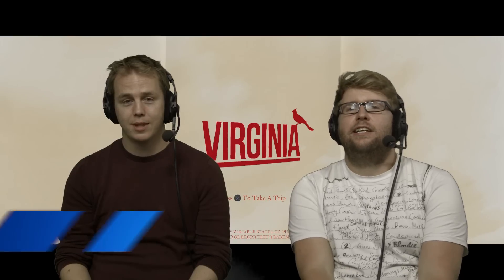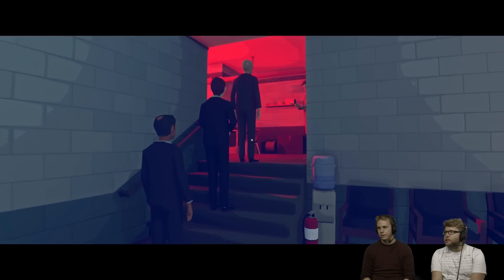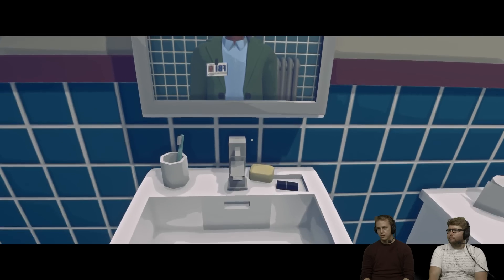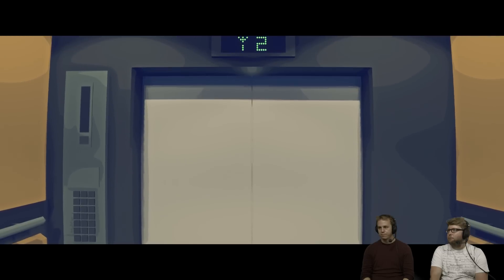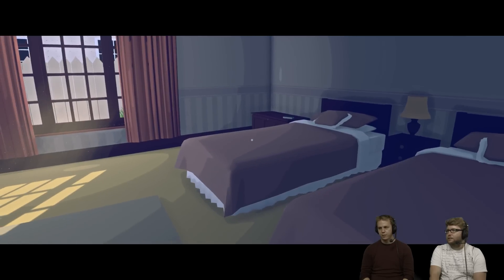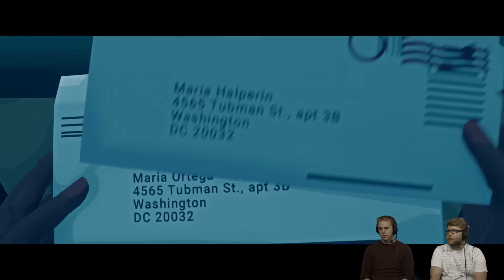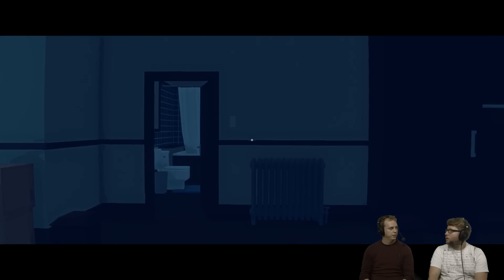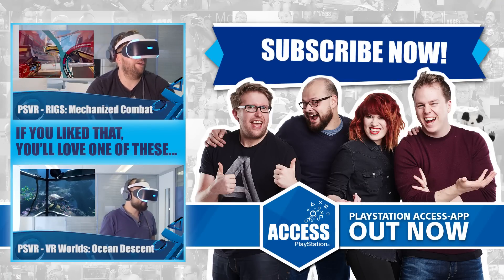Virginia - Let's Play PS4's Newest Mystery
Virginia on PS4 is the 90's inspired FBI mystery that you didn't know you needed RIGHT NOW! Nath and Dave give it a go and are instantly sold.